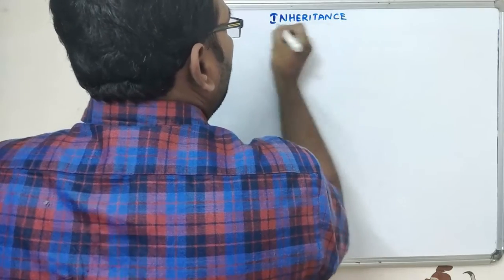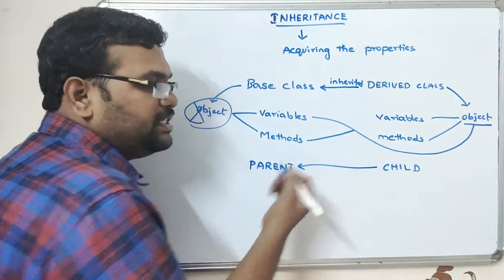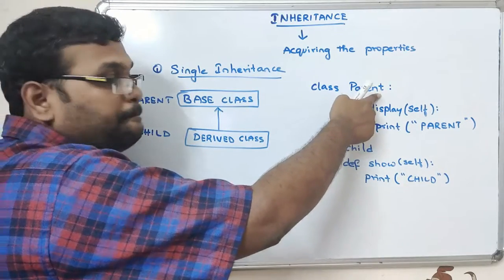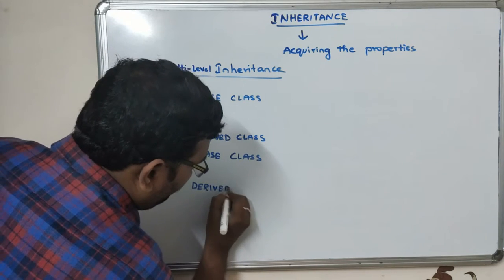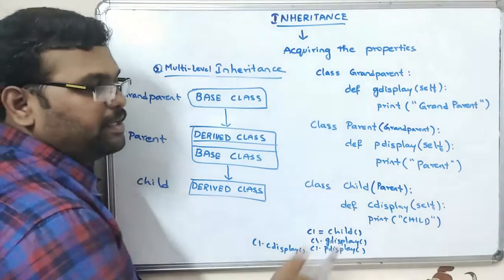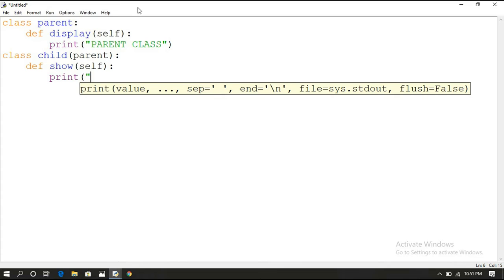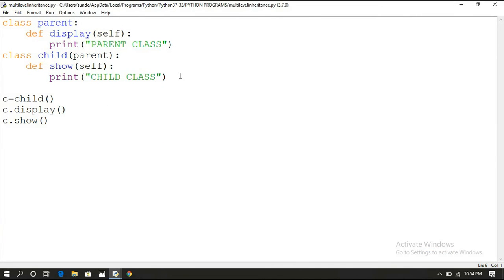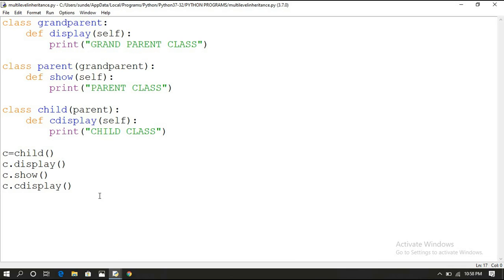INHERITANCE(SINGLE,MULTI-LEVEL) - PYTHON PROGRAMMING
Inheritance
1) Single Inheritance
2) Multi-Level Inheritance
3) Hierarchical Inheritance
4) Multiple Inheritance